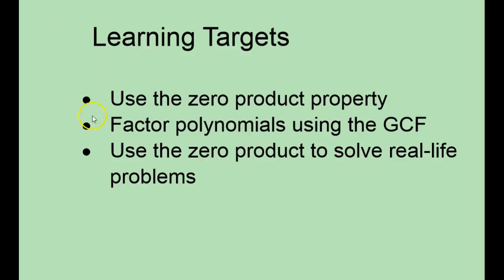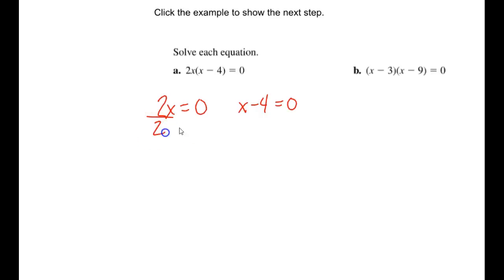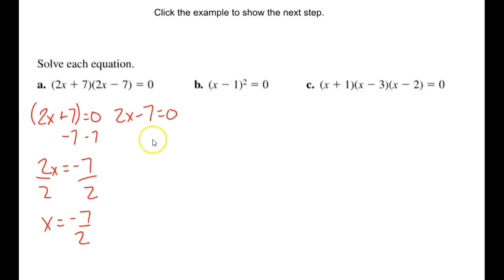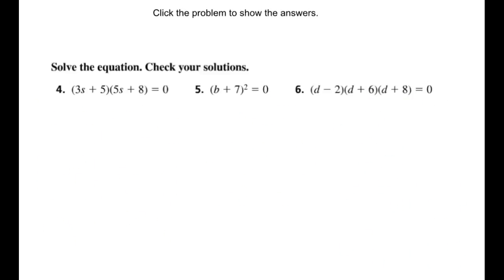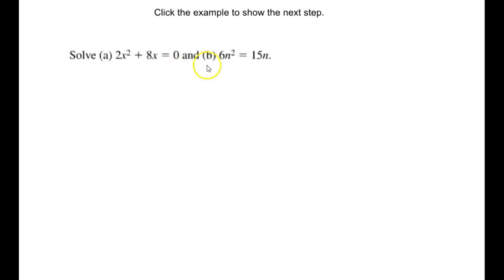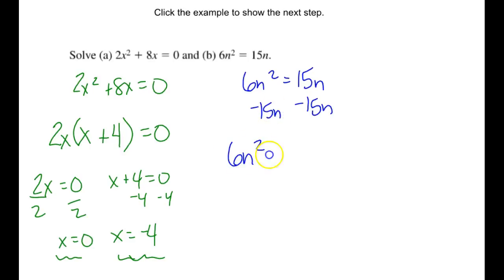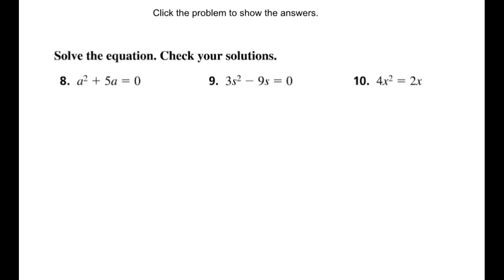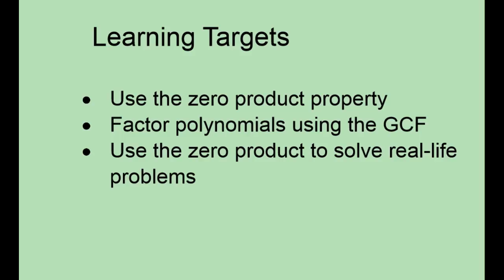Algebra 1 7.4